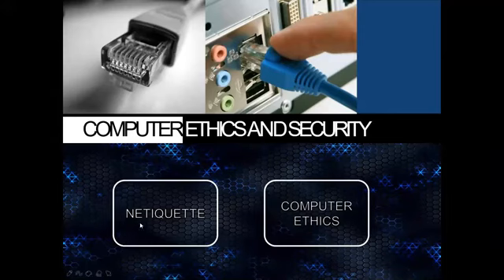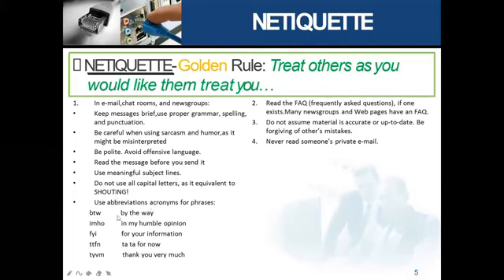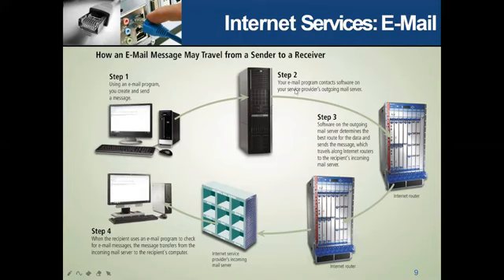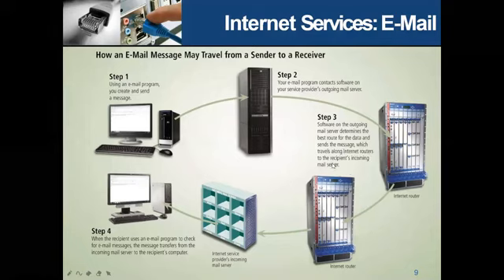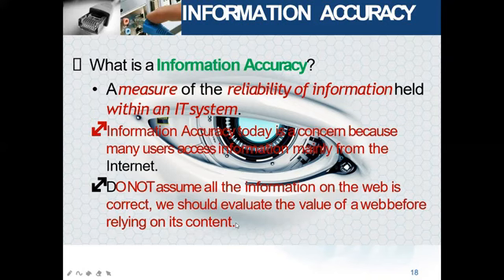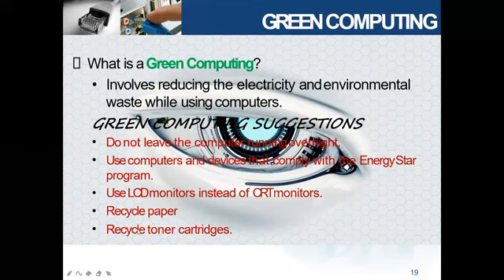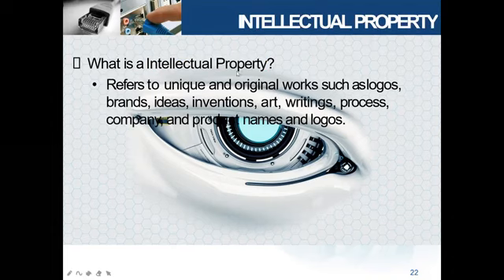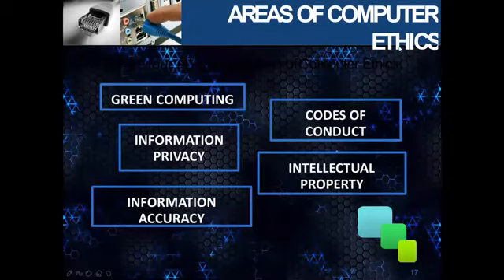Chap 5: Computer Security and Ethics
Lecture 1
Grade 9